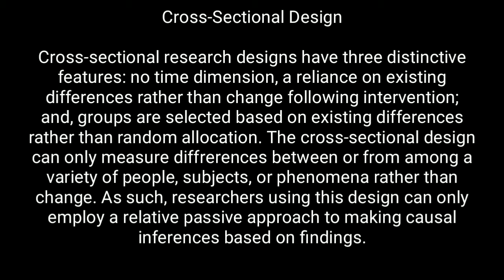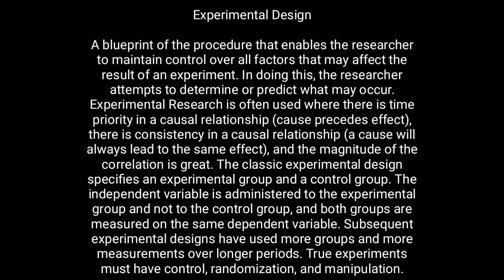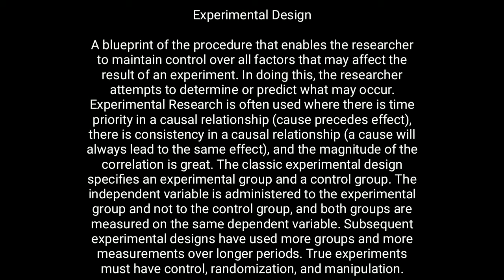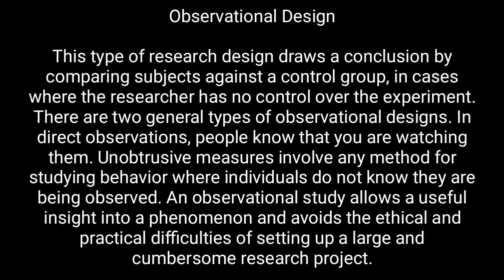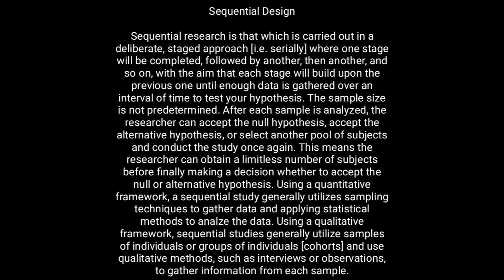Practical Research Modules ANSWER KEY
THANKS... Related Videos: APA Referencing and Searching Latest Articles Tricks Research Title Examples (Quantitative Research) Title Defense Latest Format Creating Null and Alternative Hypothesis for Research How to determine the sample size of a population?